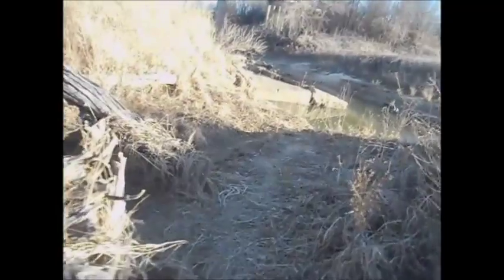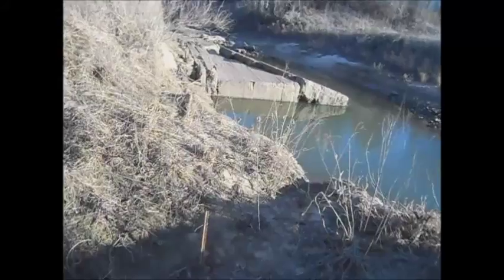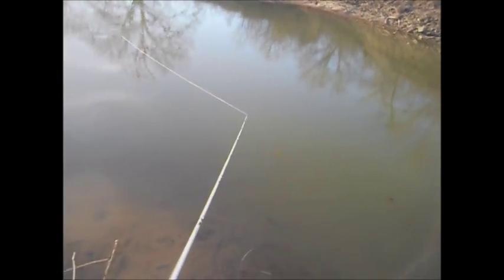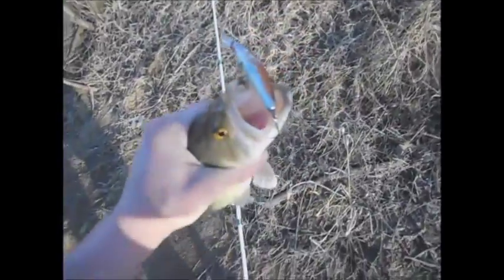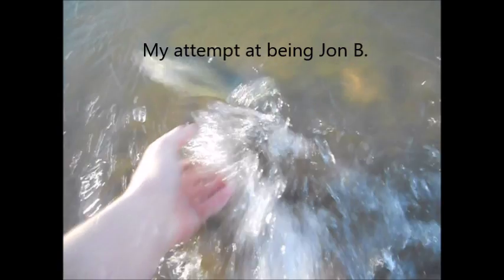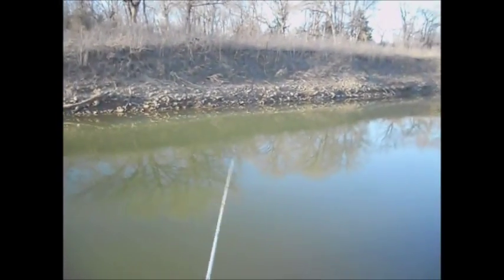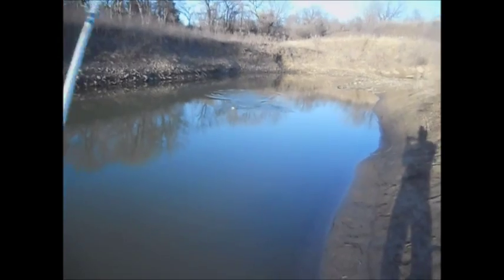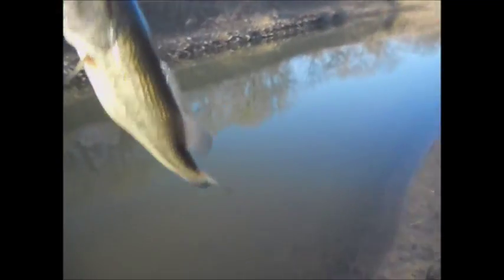CREEK FISHING FOR WINTER BASS!! 1/30/17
More fishing videos will be up soon! Let me know what you would like to see!